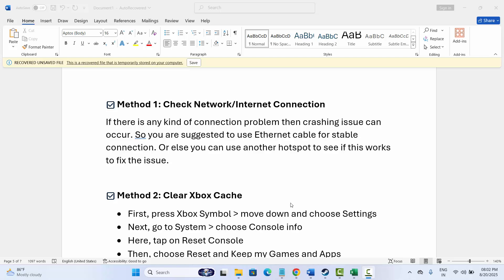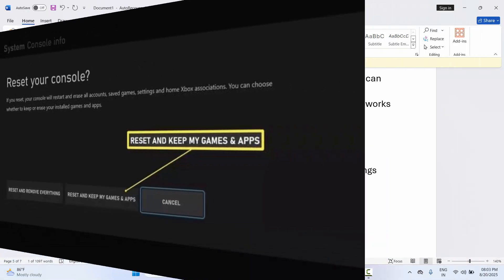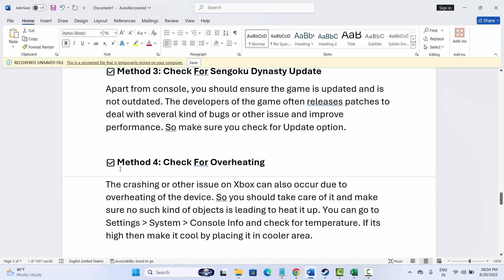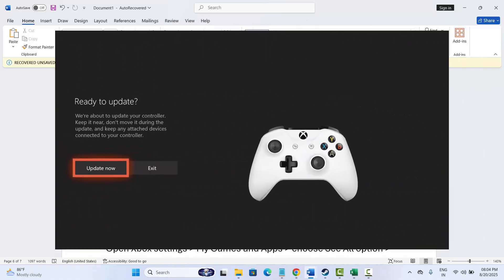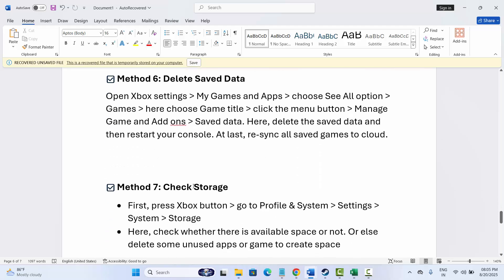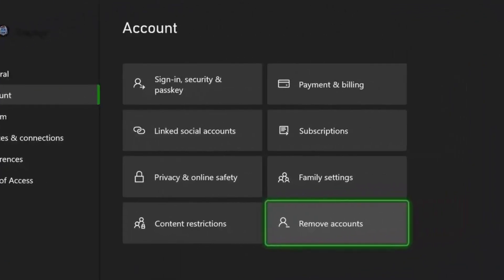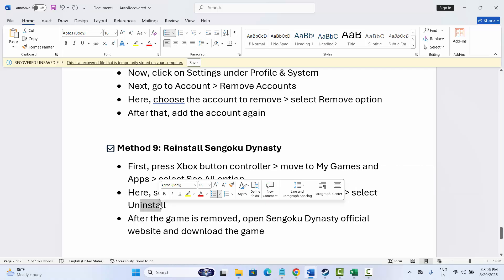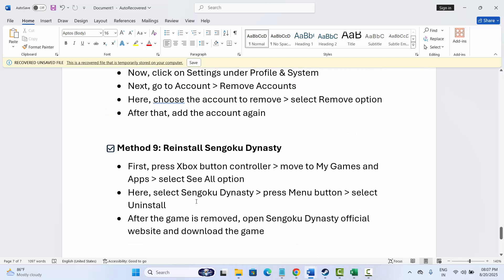How To Fix Sengoku Dynasty Not Launching, Crashing, Lagging, Not Loading on Xbox Series X|S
In this video tutorial, you will find some of the best and effective methods to Fix Sengoku Dynasty Not Launching, Crashing, Lagging, Not Loading on Xbox Series X|S

🌐Social Media-